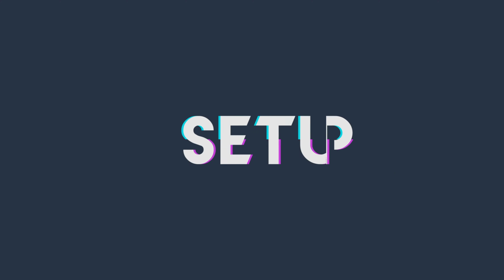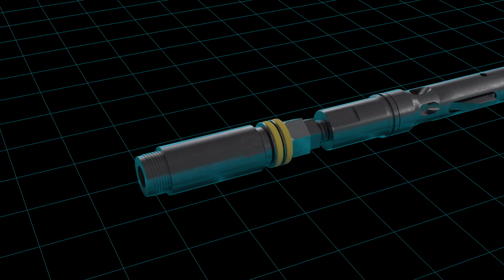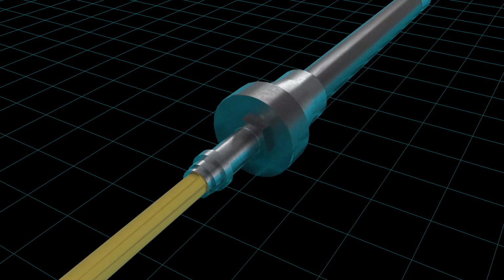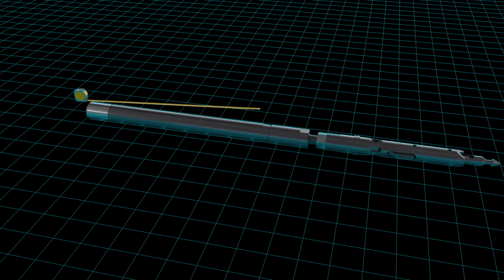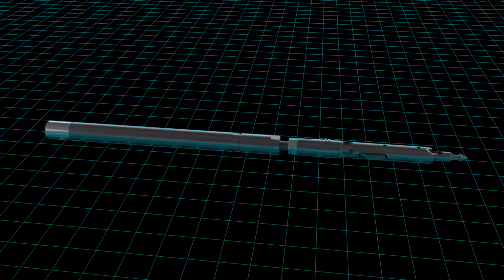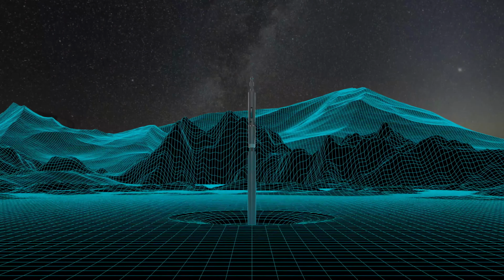Drillware Piercepoint TTB Plug Instructional Video